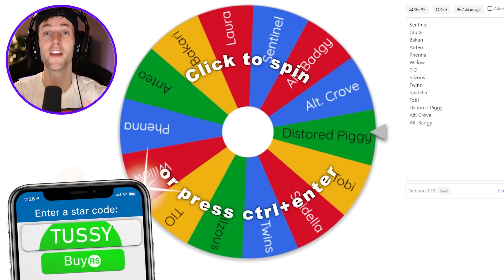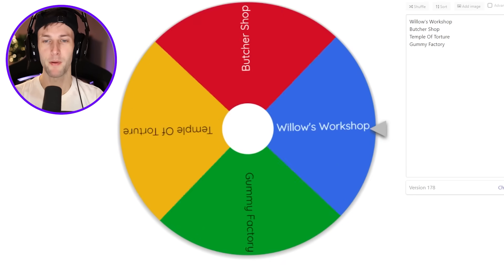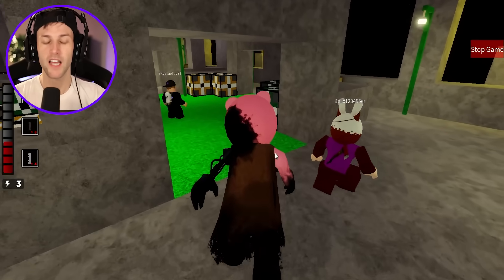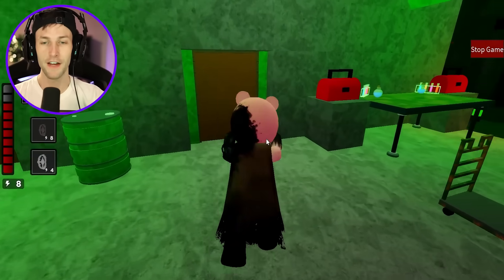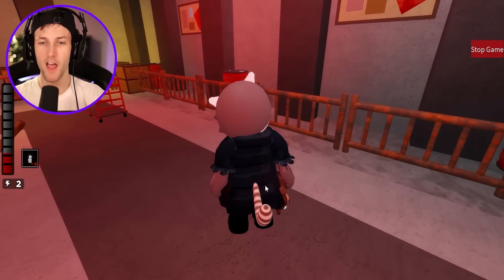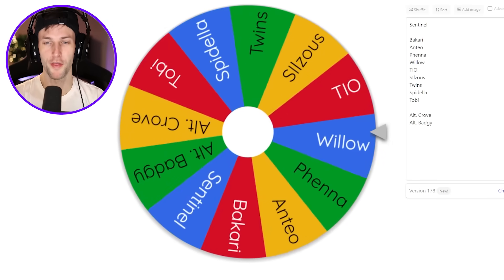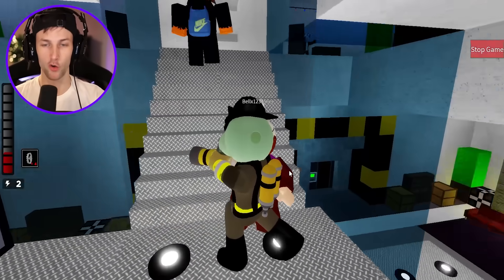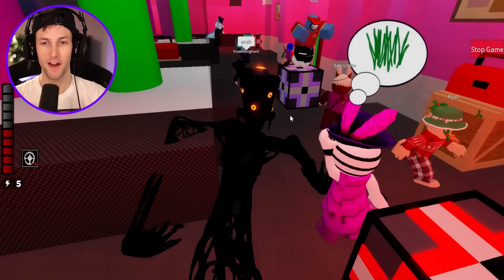ROBLOX PIGGY RANDOM MAPS & SKIN CHALLENGE! (Part 27)